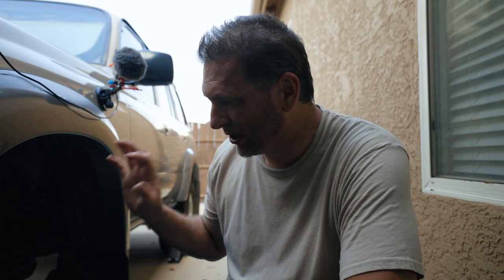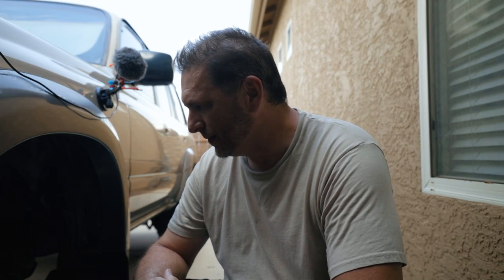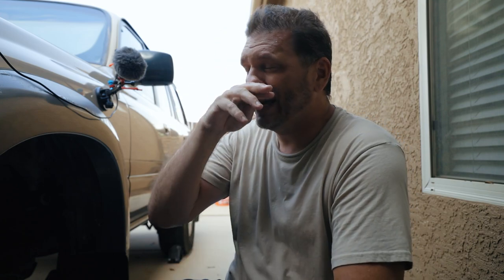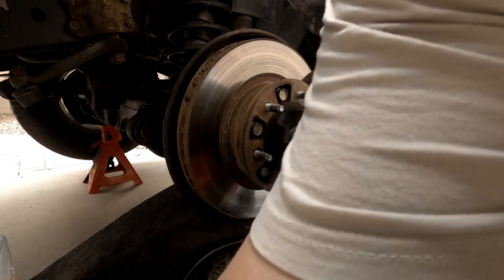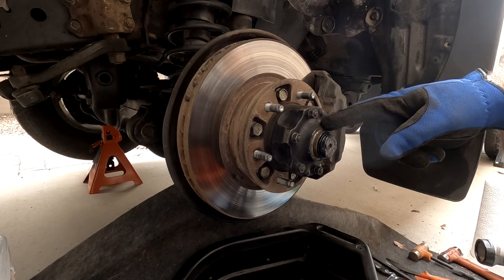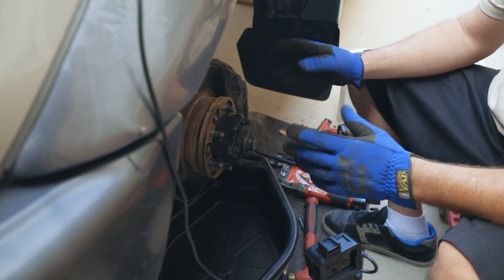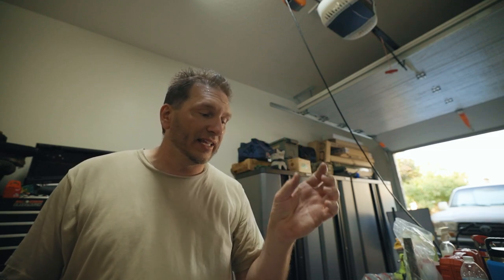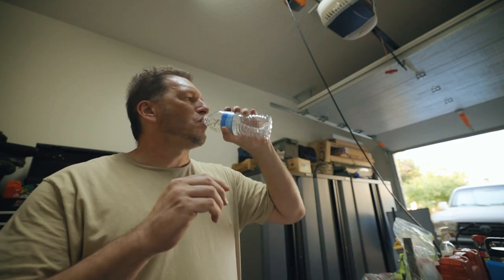What's Inside the Front Axle | Project 80 Series Toyota Land Cruiser Ep.2